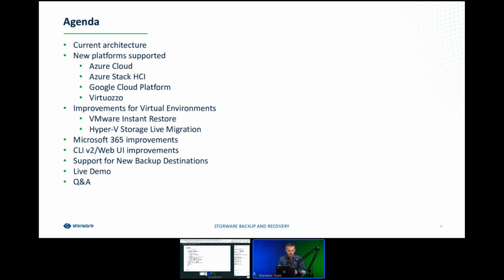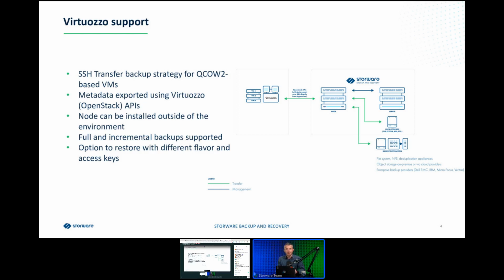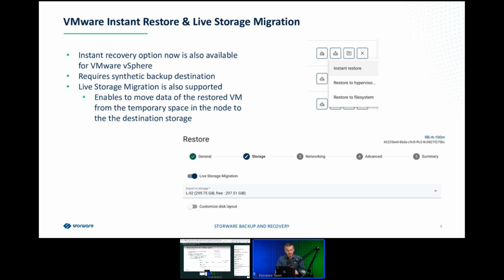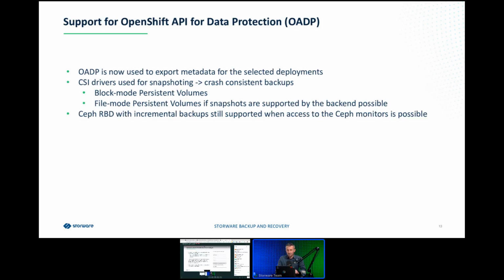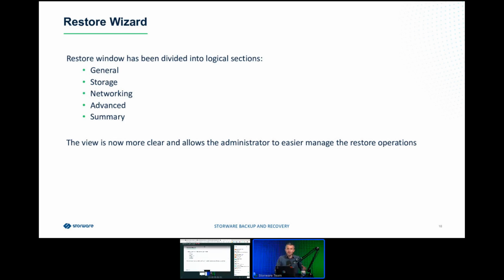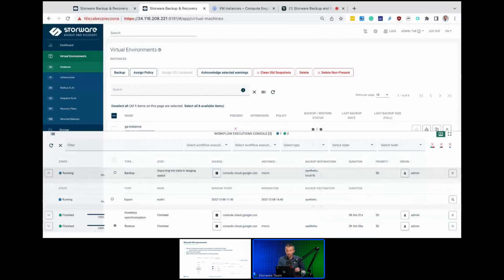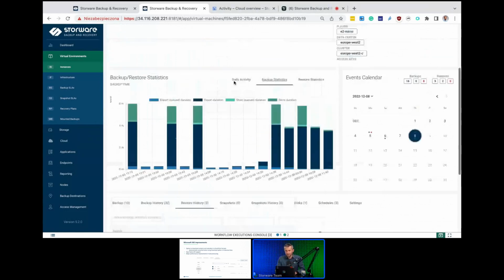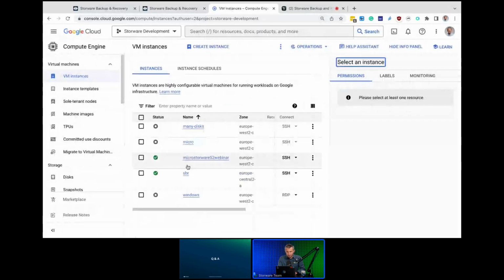Storware Backup and Recovery 5.2 - What's new in data protection for modern workloads.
Known for its robust integration capabilities, Storware Backup and Recovery 5.2 introduces a data protection service for brand new platforms. Recall that versions 5.0 and 5.1 provided support for MicroFocus, ScaleComputing, Rubrik, Wasabi and BackBlaze. The latest release of Storware Backup and Recovery expands this group with Virtuozzo with the SSH Transfer backup strategy (both full and incremental backups are supported), Azure Cloud, Azure Stack HCI, and Google Cloud Platform to better protect more “cloudy” or “hybrid-cloudy” environments. But that’s just the beginning!

→ VMware users will enjoy instant restore capability on the synthetic file system backup provider, especially that one can use it with live storage migration capability.

→ Hyper-V administrators can now also use the storage live migration option in the Instant Recovery window so that the data will eventually land in their storage while already being available. M365 users also will notice a significant boost in the backup process thanks to the optimizations in the core task workflow.

→ Storage configuration customization during the restore feature has just arrived at KVM, Virtuozzo, and Huawei Fusion Compute station. And while we talk about storage, we can’t skip over the incremental backup capability for the OpenStack environments (now it is also supported in the Disk Attachment backup strategy with just cinder being used).

→ Microsoft 365 users will enjoy improvements such as the option to download contacts and calendars in vCard and iCalc formats. Note that lately, Microsoft updated their Teams APIs – but don’t worry, we always catch up, so it is supported in 5.2.

→ We also introduce a brand new CLI which supports new syntax and bash completion – it will be available side by side with the old one until the next release.

→ We’ve also added support for RHEL/CentOS Stream 9 as the supported OS on which you can deploy Storware. And because these release notes are getting long, we now really encourage you to download and check out other improvements yourself! Enjoy!